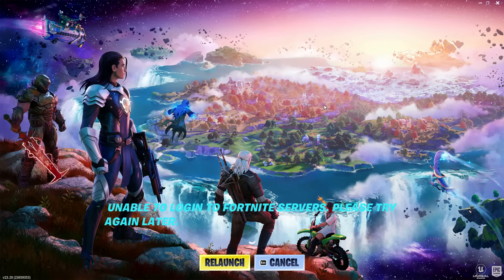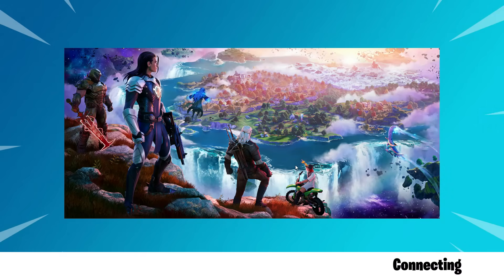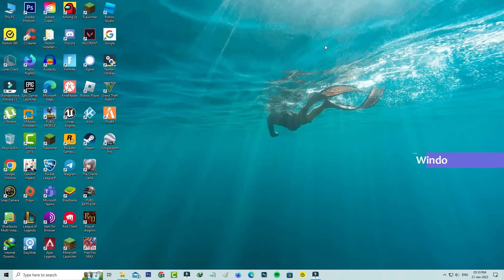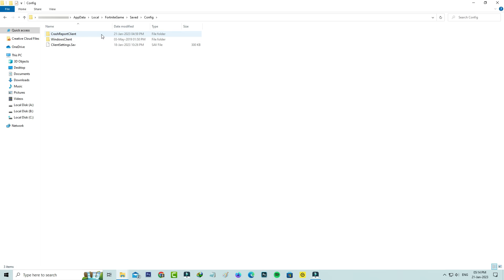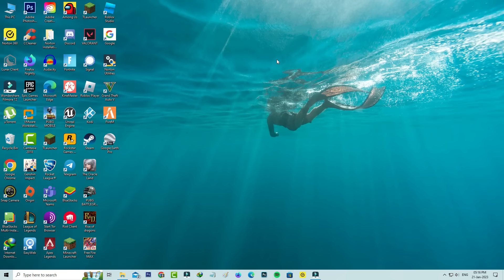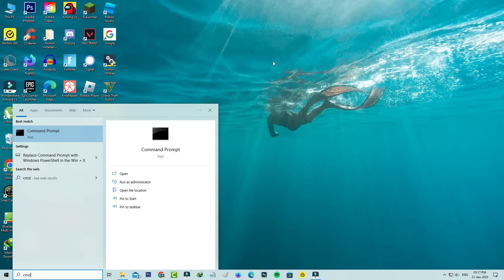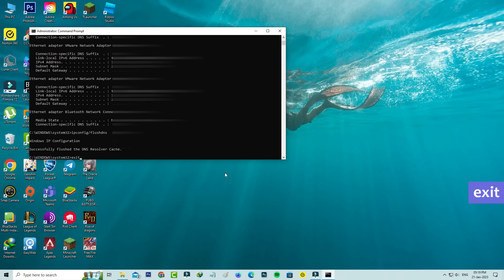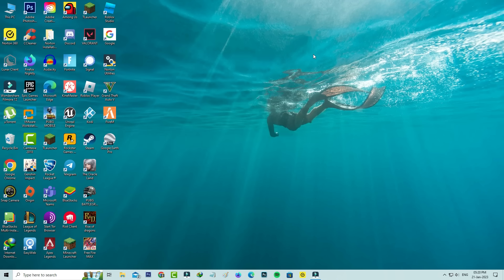Fix unable to login to fortnite servers please try again later pc chapter 4 | not logging in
This tutorial is about how to fix unable to login to fortnite servers please try again later pc chapter 4.

Here i using the 2023 released fortnite chapter 4.

At same time this solution also works on chapter 3 season 4.

If you have a windows 11 based laptop,also you can try this method.

But this method not working for xbox series like xbox one,xbox one s,nintendo switch,ps4 and ps5.

Today i get the following one error notification while i try to login the fortnite in my windows 10 pc :

UNABLE TO LOGIN TO FORTNITE SERVERS.PLEASE TRY AGAIN LATER.

RELAUNCH    CANCEL

How to solve unable to connect to fortnite servers please try again later :

1.One of my subscriber ask to me,why it shows this kind of message and what is the meaning of this issue?.

2.Sometime this is occurs due to server problem.

3.Otherwise if you using the fiber connection,just check your wifi router.

4.And delete cache files and folders from fortnite game folder.

5.Don't forget to execute that commands in command prompt.

6.So i hope if you follow this simple steps,finally this problem is solved in permanently.